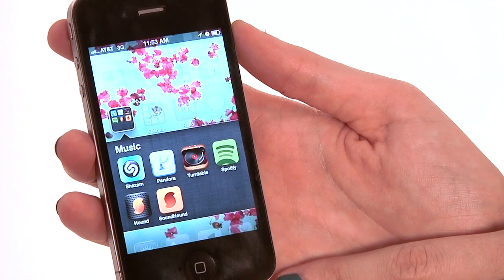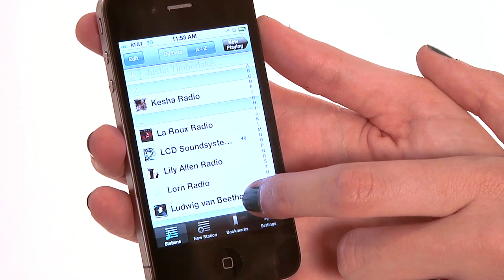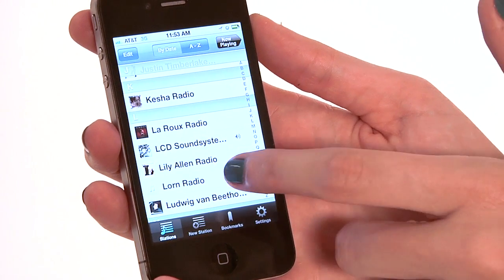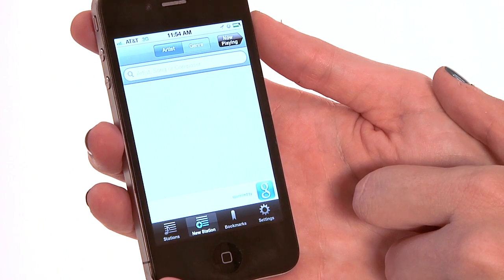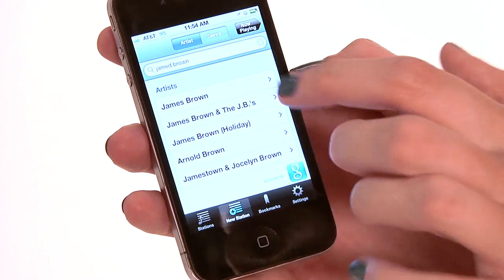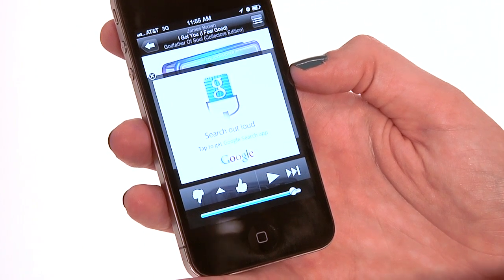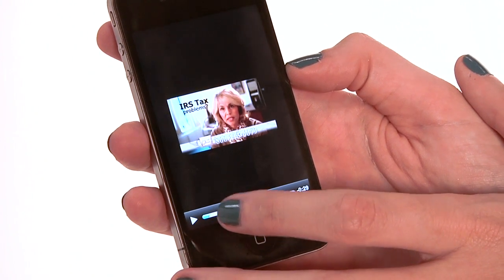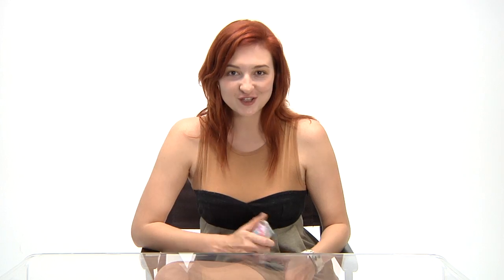How to Get Radio Stations on the Pandora iPhone Application : iPhone Basics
Pandora isn't just a great iPhone app for streaming music - it can also let you listen to streaming radio stations. Get radio stations on the Pandora iPhone app with help from an experienced mobile professional in this free video clip.

Bio: Rachel Youens has worked in mobile for 4 years and loves it.
Filmmaker: John Baldino